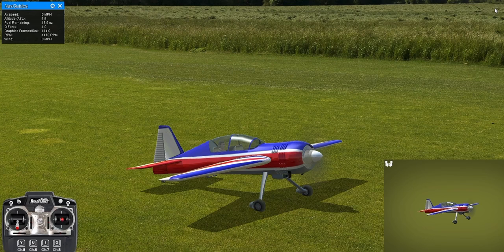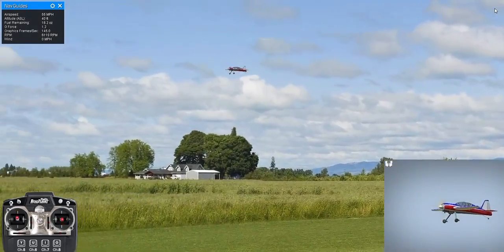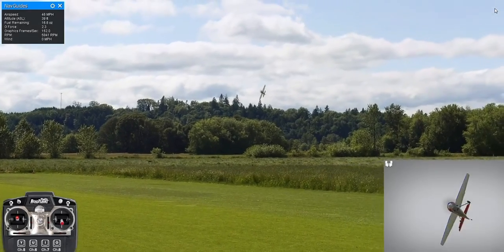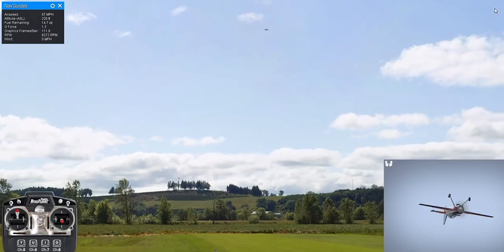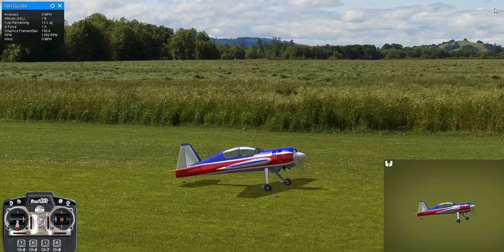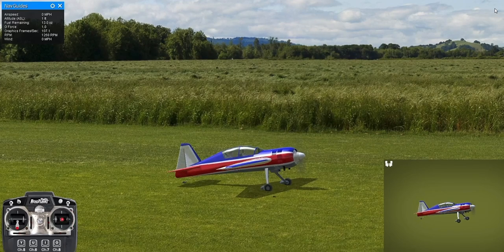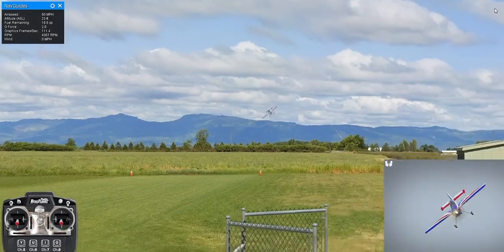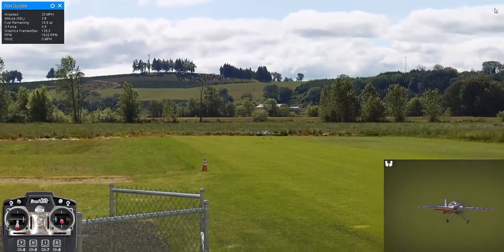RealFlight Airplane How To | Intro to 3D with Tomas Simatovic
Please click "...more / Show more" for links and more information. for more information on RealFlight Evolution.

Back with another RealFlight Tutorial! In this video, Horizon Hobby Air Team pilot Tomas Simatovic demonstrates and explains the inputs of a 4-point roll and how those inputs can be applied to rolling maneuvers in 3D airplanes.

Follow RealFlight on Social Media!